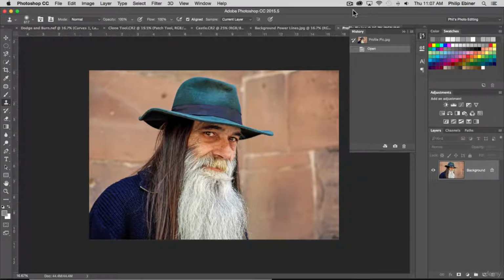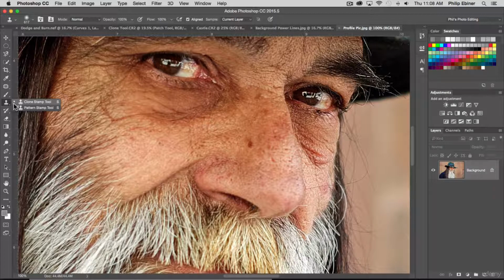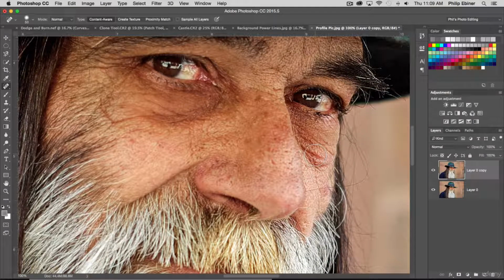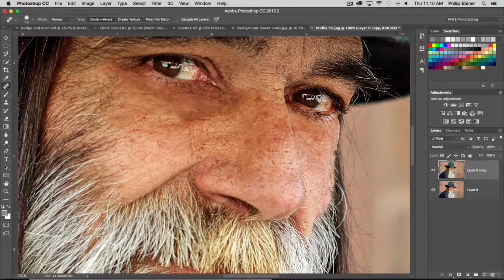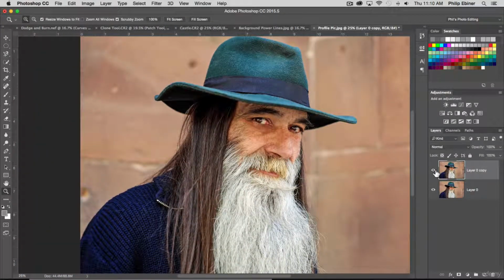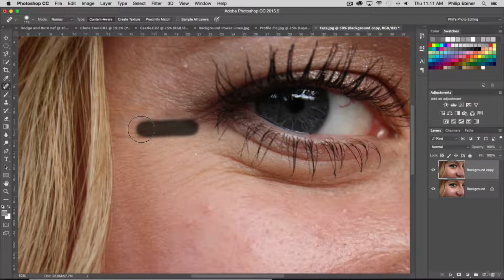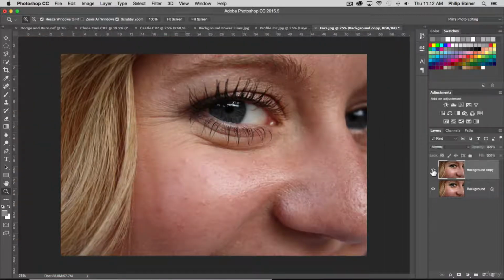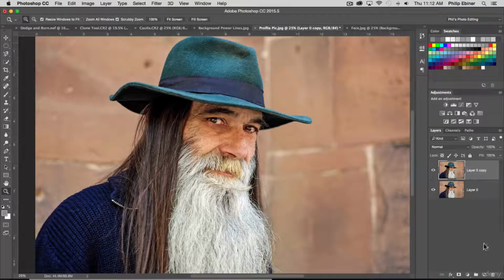Removing Wrinkles and Blemishes